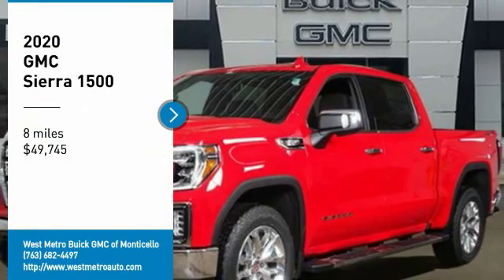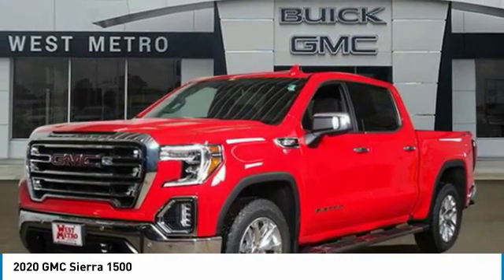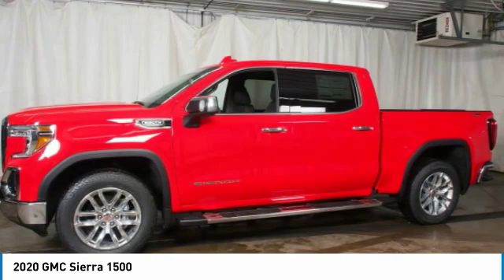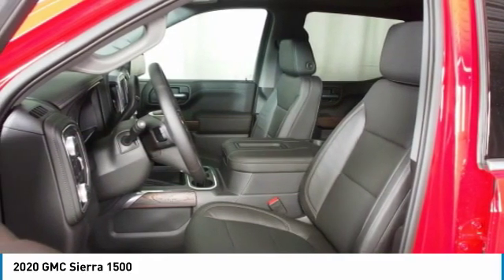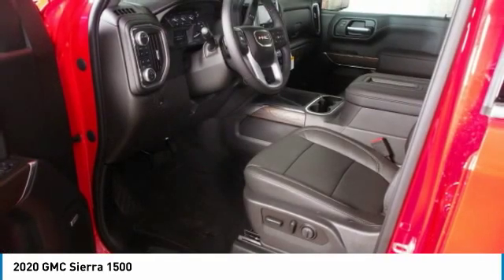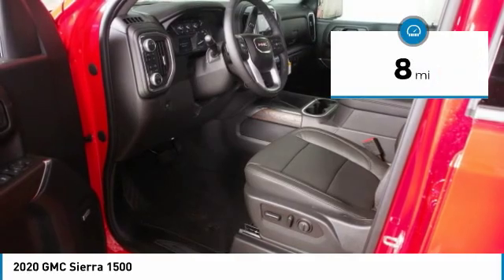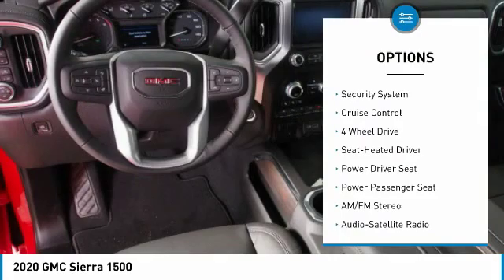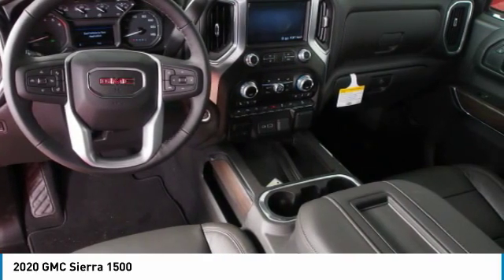2020 GMC Sierra 1500 Minneapolis, St Cloud, Elk River, Monticello, MN G20-182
2020 GMC Sierra 1500

Cardinal Red 2020 GMC Sierra 1500 SLT 4WD 10-Speed Automatic EcoTec3 5.3L V8 10-Speed Automatic, 4WD, Jet Black Leather.brbrThe West Metro Volume Leader.brbrbrWe are a local family owned dealership and pride ourselves on small community feel, making your vehicle buying experience as casual, fun and effortless as possible. Our online reputation speaks volumes of who we are. Thanks for looking. Price includes and is available to everyone: $6,000 - Sierra 1500 Crew SLT excludes PDC/PDW Consumer Cash. Exp. 02/03/2020